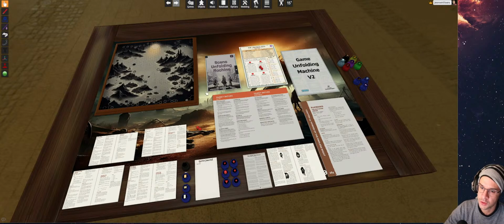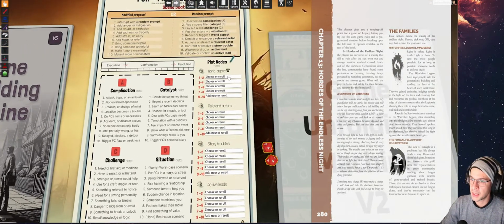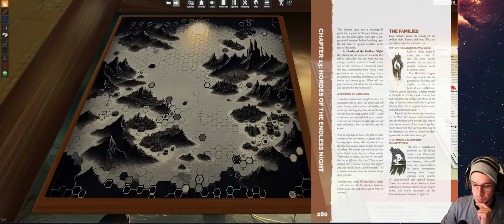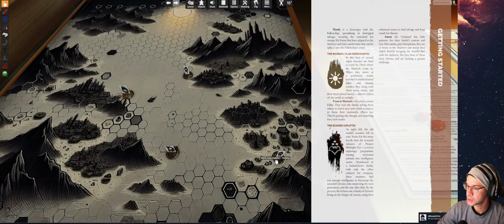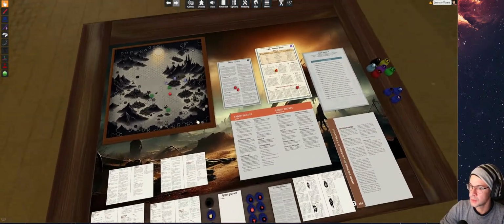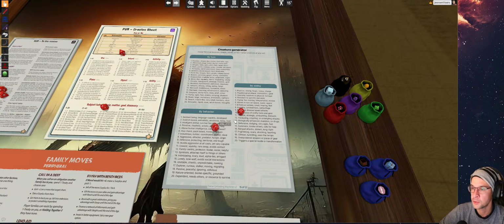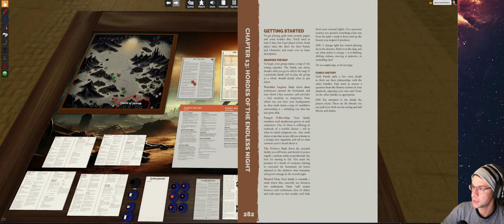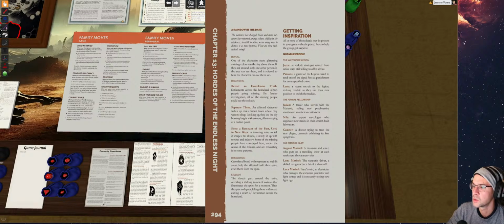[LIVE] Solo RPG play - Legacy PbtA - 0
Let's play Solo RPG!

0:00 Dead Time, SKIP!
0:45 Game overview (kinda slow)
7:15 Internet issues, SKIP!
9:20 Game setup (from scratch)